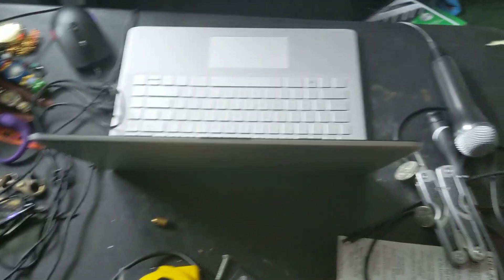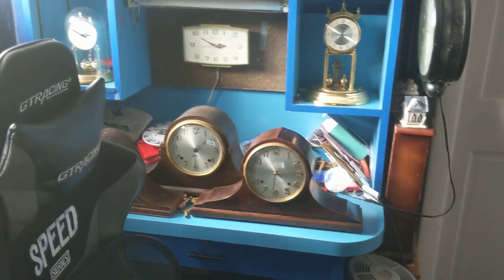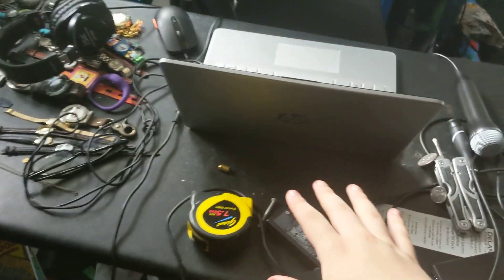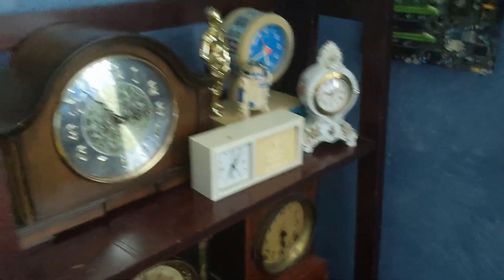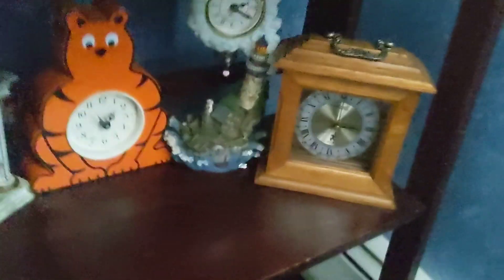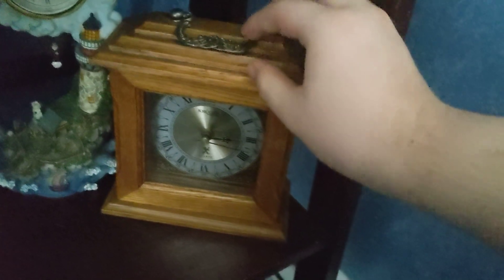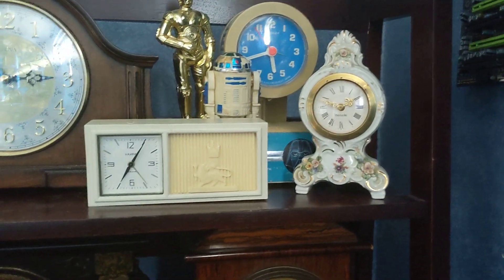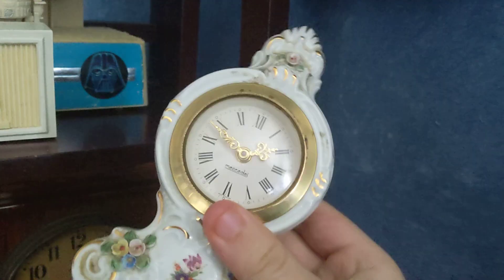Rearrangement (part 1)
I didn't edit this video because I didn't think it would need editing.